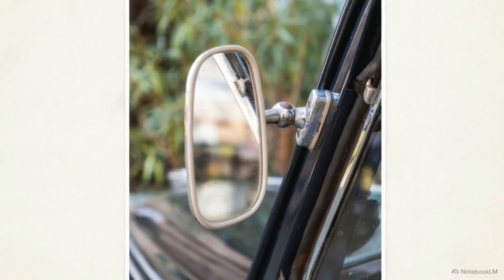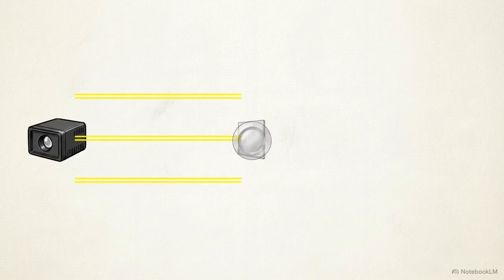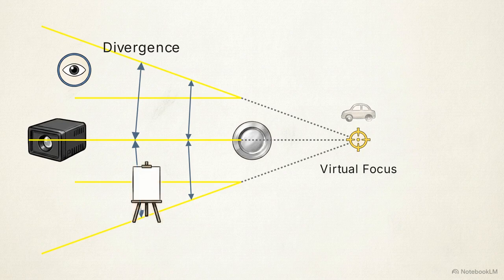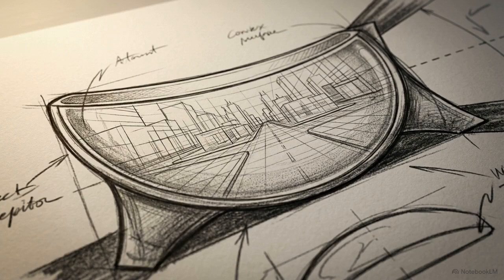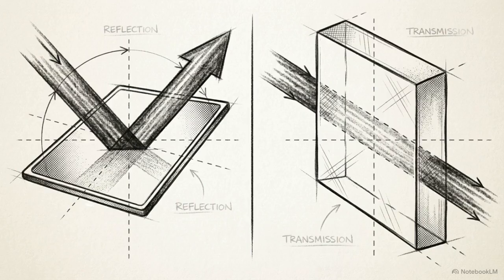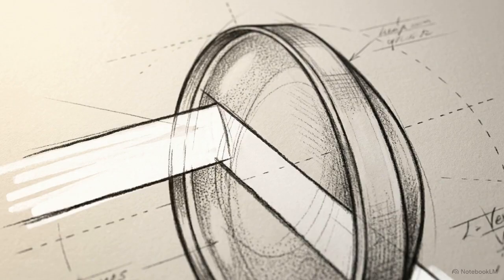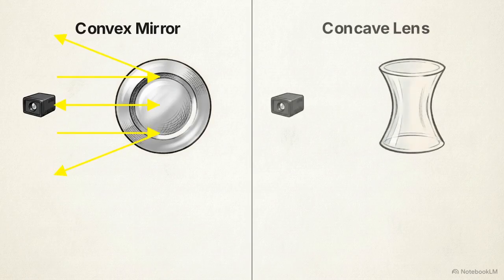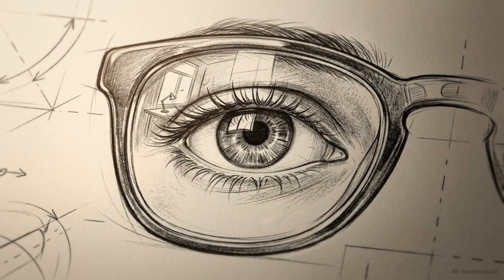Class VIII - Science - Light - Mirrors and Lenses - 4. Convex mirror image formation comparison